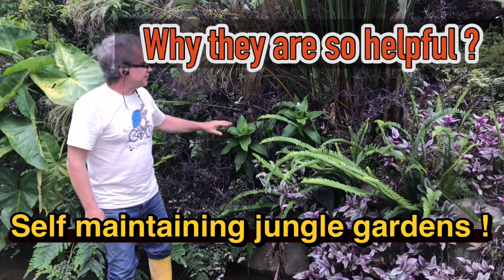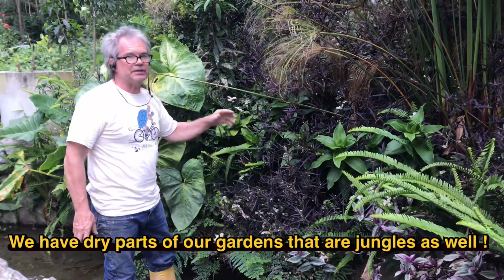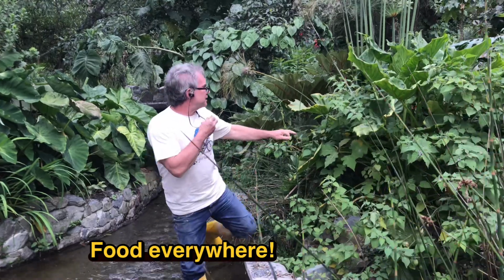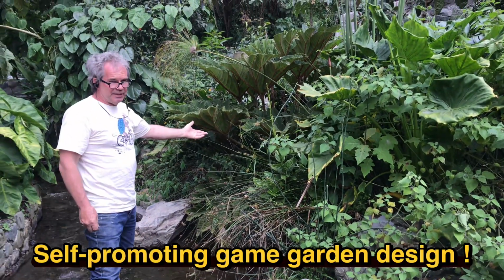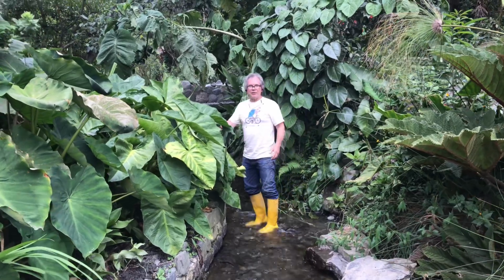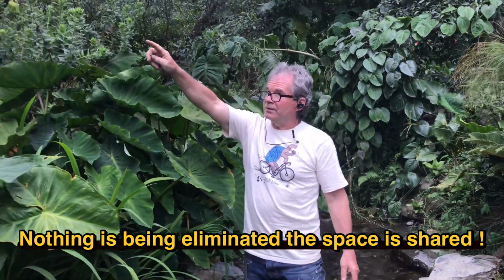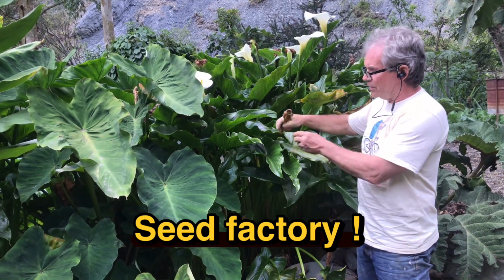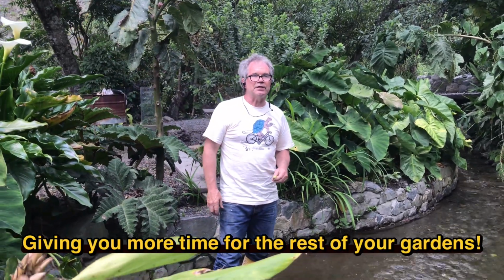Try self maintaining jungle gardens to decrease the overall workloads in your gardens!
Dedicating certain parts of your garden to incredibly vigorous plant growth (jungle growth) might free up more time for the rest of your gardens!